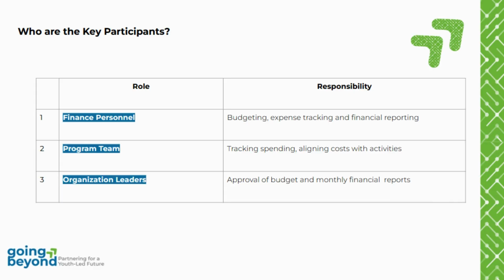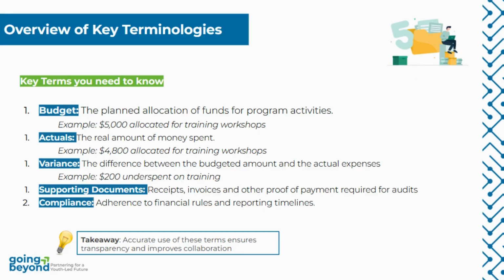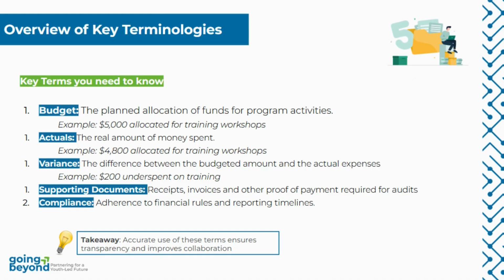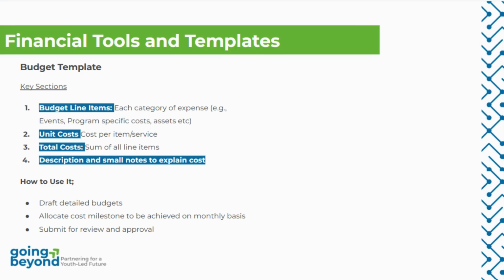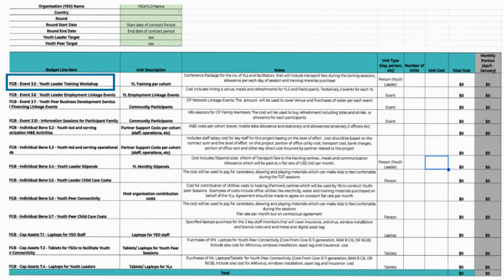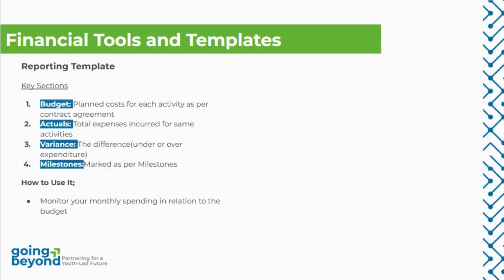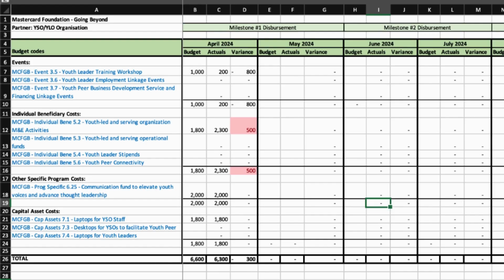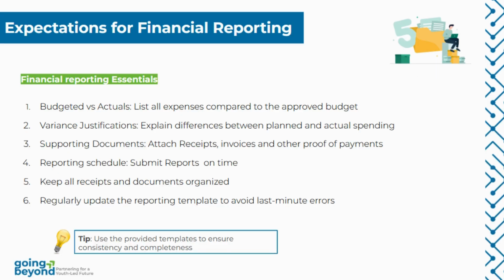Finance - Budgeting and Financial Reporting